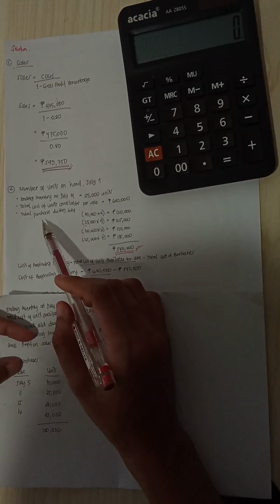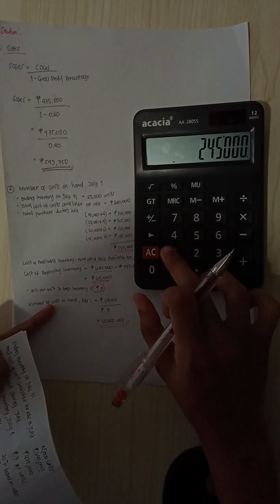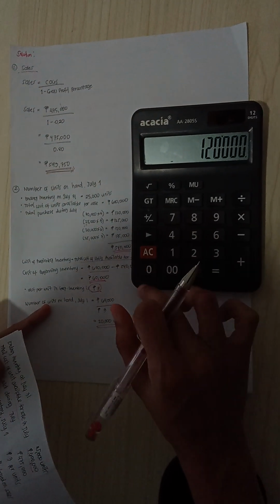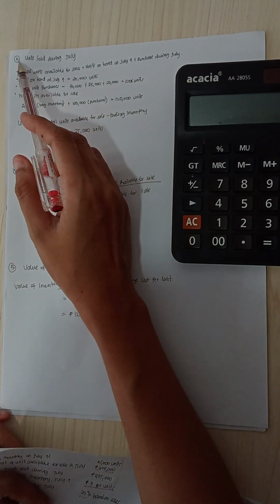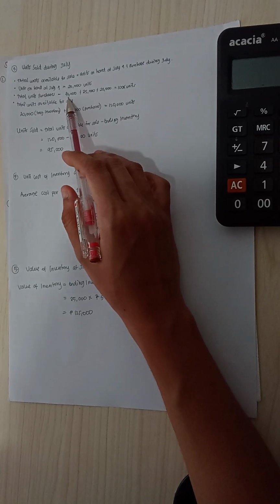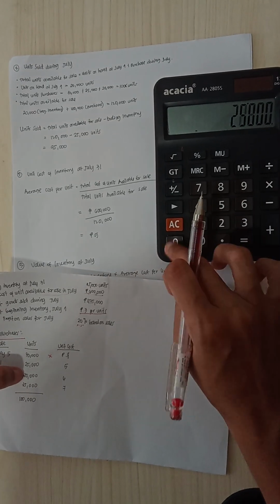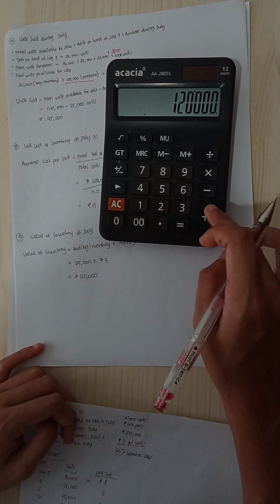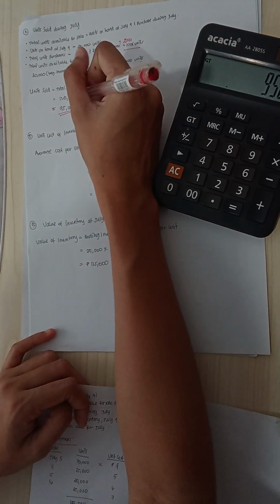Chapter 12: Inventories by Petere, R.